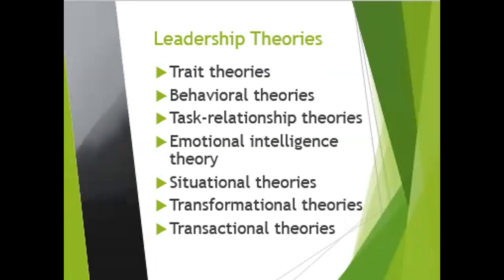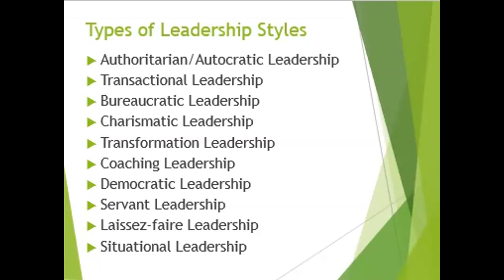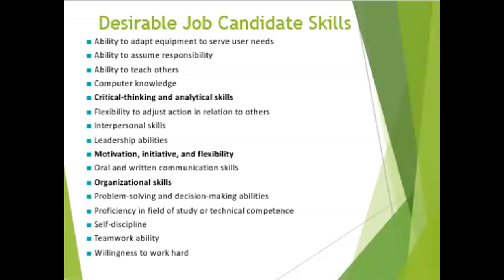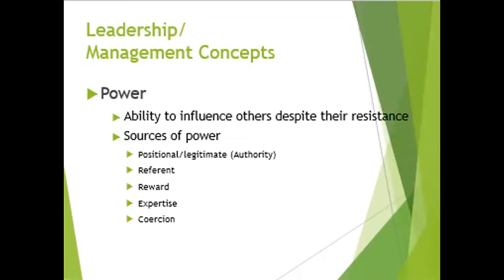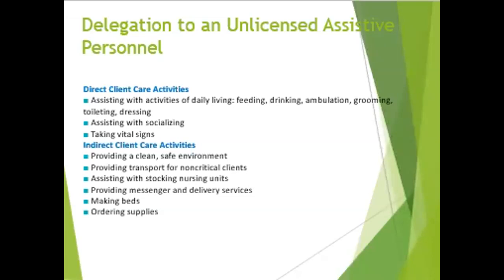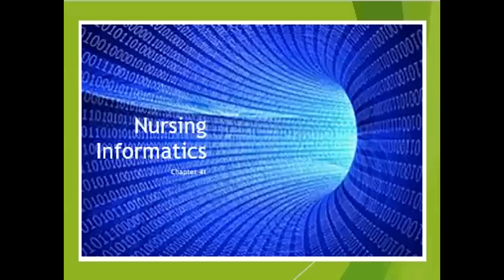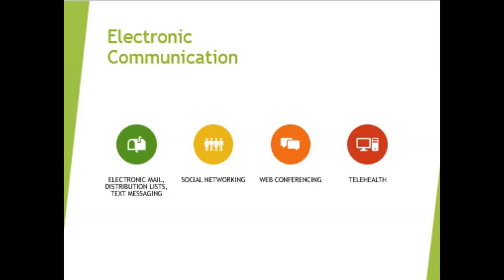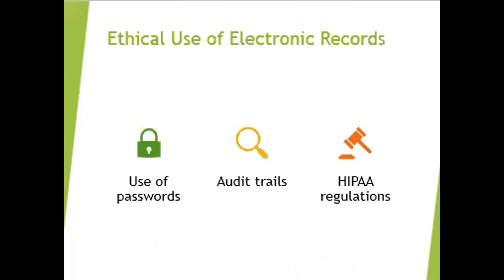Chapter 40: Leading & Chapter 41: Informatics